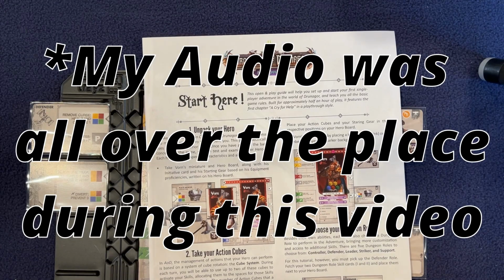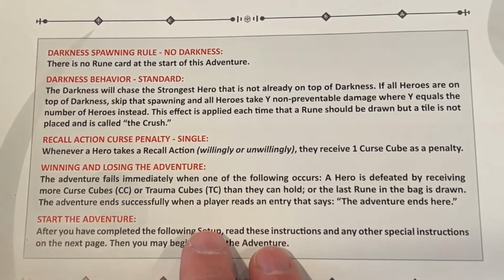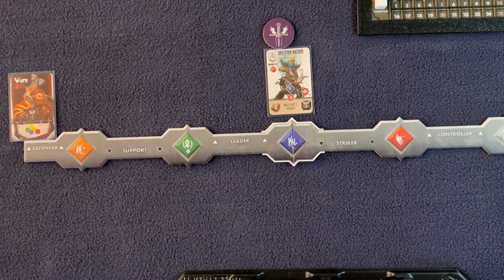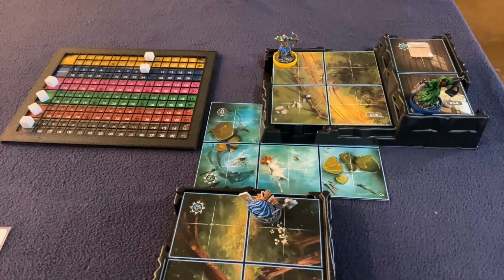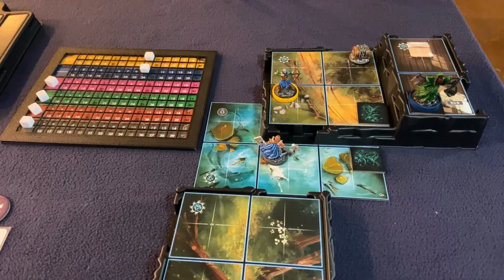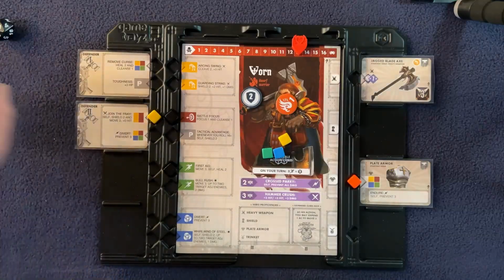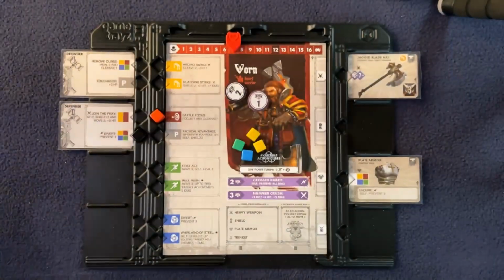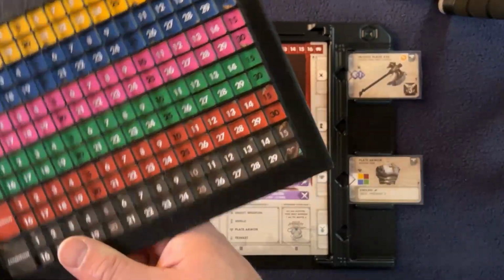Start Here Guide Walkthrough - Chronicles of Drunagor V1.5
Here I go through the start here guide and then finish out the chapter as well!

Time Stamps:
0:00 Start Here Guide
0:32 1. Unpack Your Hero
0:56 2. Take Your Action Cubes
1:00 3. Prepare Your Hero
1:20 4. Choose Your Dungeon Role
1:45 5. Setup the Initiative Track
2:08 6. Preparing the Board Setup
2:33 7. Summoning Monsters
4:22 8. The Hero Turn
7:35 9. The Monster's Turn
8:56 10. Reactions
9:52 11. The Second Round
10:53 12. Doors
13:02 13. The Recall Action
13:57 14. Darkness
16:45 15. The Third Round
17:12 Begin My Own Choices
18:40 Interacting with a Chest
24:01 Defeated Last Enemy
24:18 Interactions
24:51 End of Adventure
25:07 Gaining Rewards
25:40 Camp Phase
25:56 How to play video